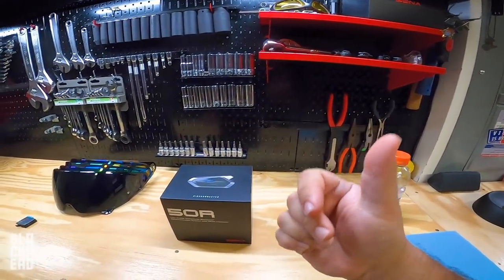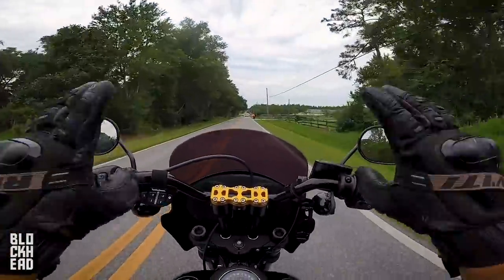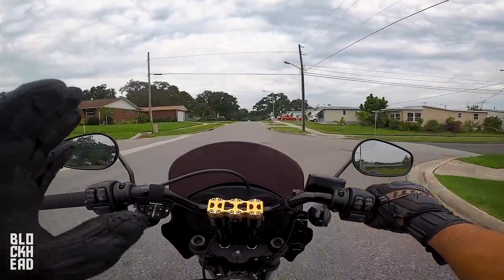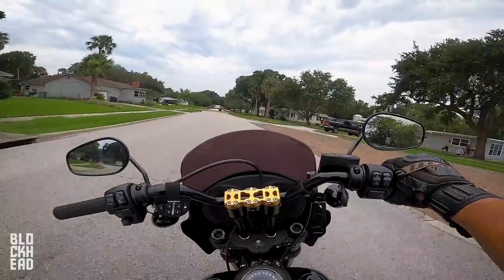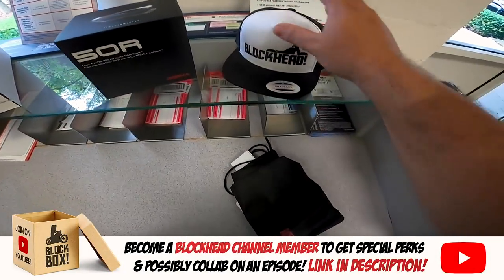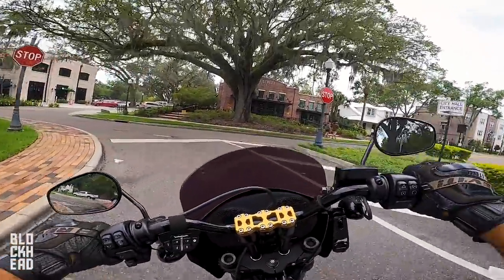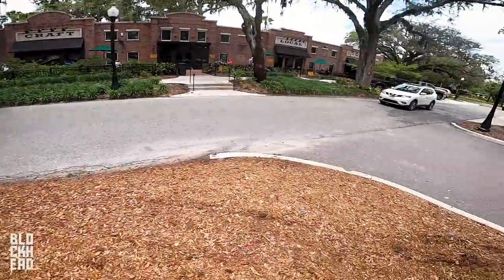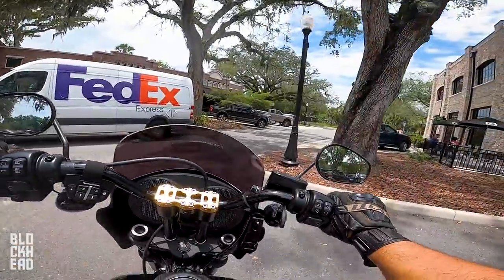TOP 5 TIPS for MotoVlogging! (Starting a Channel)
YouTube beginner? Here's my TOP 5 Tips for YouTube if you're starting and growing a channel! I get asked for advice on this pretty often, so thought I should make a video!

❱ BIKES:
2020 Harley-Davidson Low Rider S
2013 Harley-Davidson Iron 883
2010 Honda CBR600RR
2018 Honda Grom x2